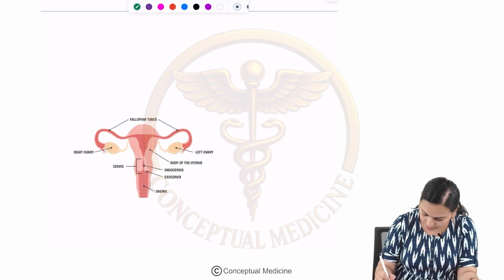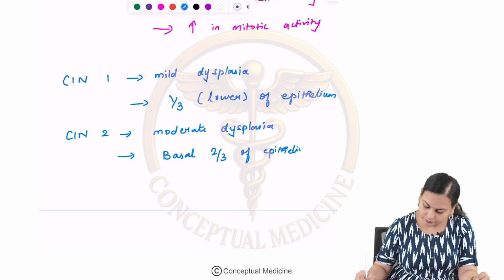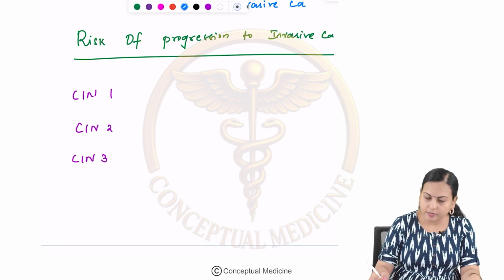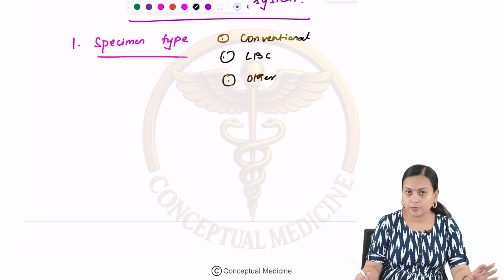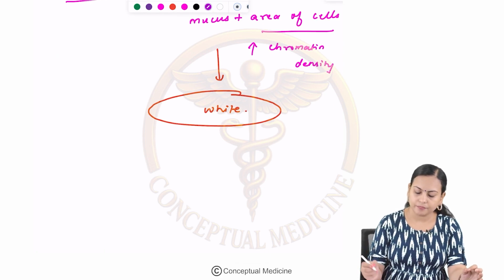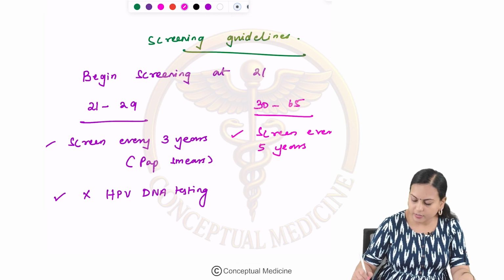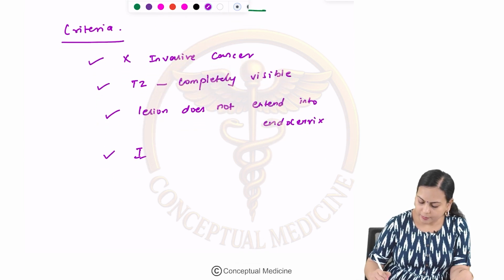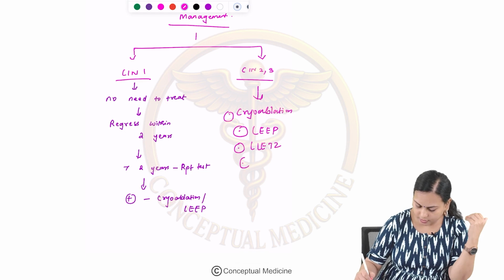113. Cervical Intraepithelial Neoplasia (CIN) – Part 1 | USMLE Step 2 CK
Cervical Intraepithelial Neoplasia (CIN) – Part 1 | USMLE Step 2 CK | HPV Pathogenesis, CIN1–3, LSIL/HSIL, Screening

In this high-yield first installment on Cervical Intraepithelial Neoplasia (CIN), we build the foundation you need for USMLE Step 2 CK and U.S. clinical practice. We start with the transformation zone at the squamocolumnar junction—where metaplastic squamous epithelium is uniquely vulnerable to high-risk HPV (16, 18, 31, 33, 45). You’ll see how viral E6 (p53) and E7 (Rb) oncoproteins drive dysregulated cell cycling, setting up the histologic spectrum from CIN1 (lower third), CIN2 (up to two-thirds), to CIN3 (full-thickness). We translate pathology into the language of screening reports: LSIL corresponds mostly to CIN1, while HSIL corresponds to CIN2/3. Natural history is exam-favorite: CIN1 often regresses, CIN2 can regress in young patients but merits colposcopic evaluation, and CIN3 has the highest progression risk toward invasive cancer if untreated. Risk modifiers (tobacco, immunosuppression, early sexual debut, multiple partners) and HPV vaccination (9-valent) are framed as prevention with real-world impact.

We then connect mechanism to modern screening and triage. You’ll master when to use primary HPV testing, co-testing, or cytology alone based on age, and how risk-based management steers next steps (repeat testing intervals, colposcopy, or expedited treatment in select high-risk results such as HPV16-positive HSIL). We explain colposcopic principles—acetic acid/iodine application, lesion grading, targeted biopsy, and the role of endocervical sampling—and preview tissue-sparing vs definitive options to be expanded in Part 2 (e.g., observation for select CIN1, excisional therapy for HSIL/CIN2–3). Practical pearls emphasize counseling on fertility implications, STI testing, smoking cessation, and adherence to follow-up. By the end of Part 1, you’ll have a crisp, mechanistic map—from HPV entry at the transformation zone to the histology-cytology vocabulary and initial risk-stratified pathways—that converts cervical dysplasia from memorization into pattern recognition for Western practice and the exam.